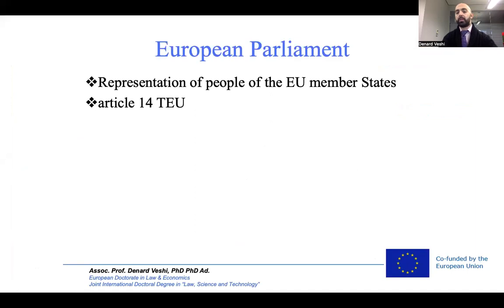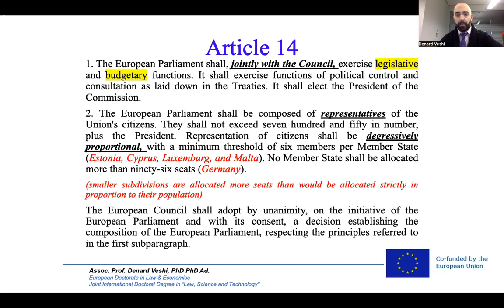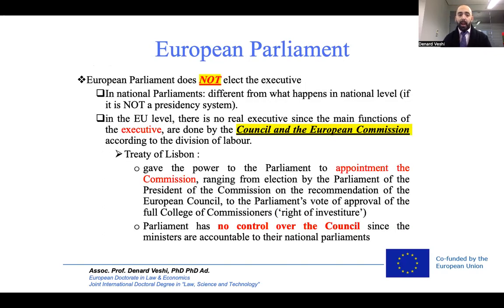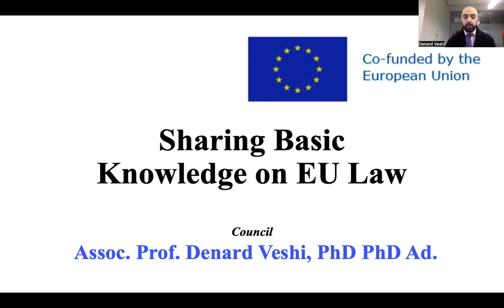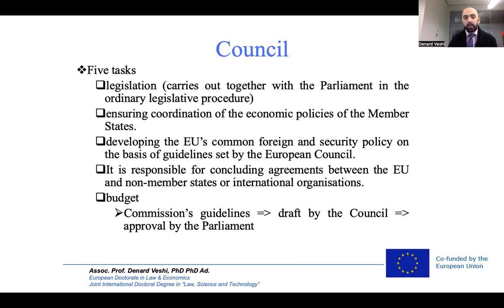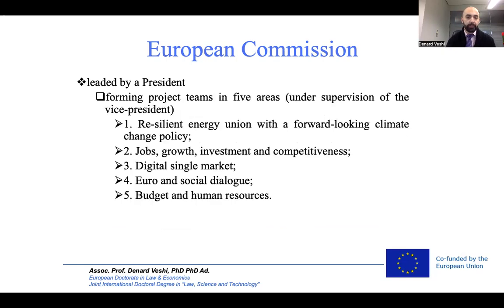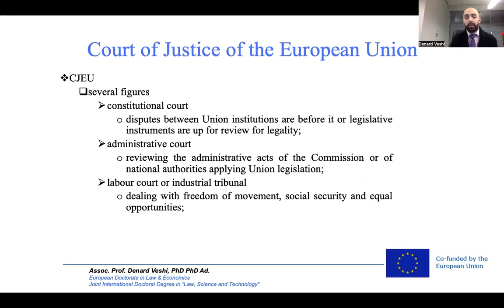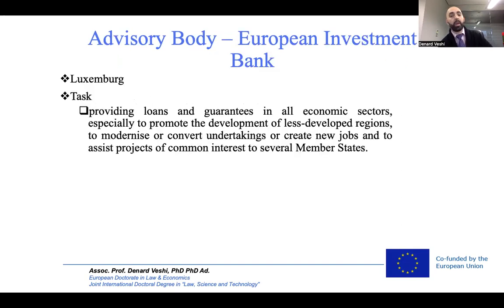Denard Veshi_EU Law: Institutions of the EU (video 3)